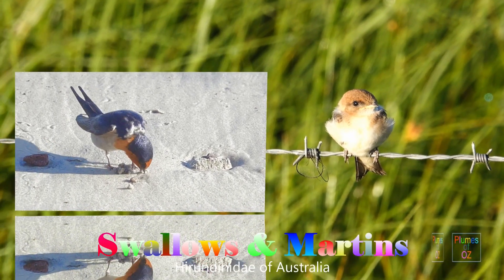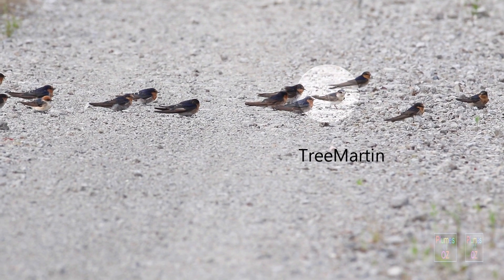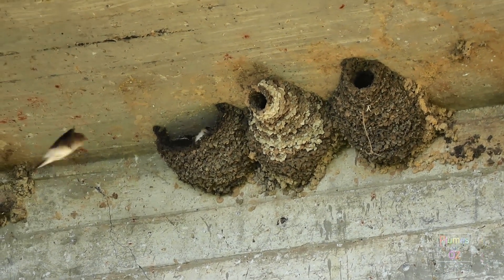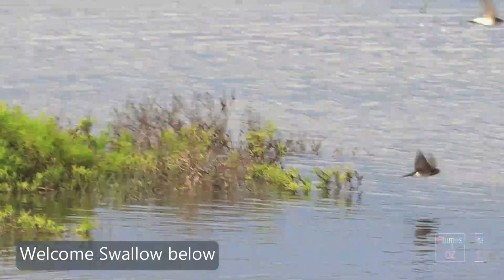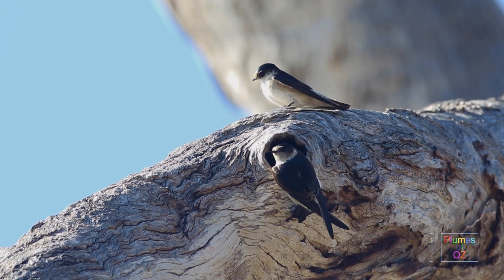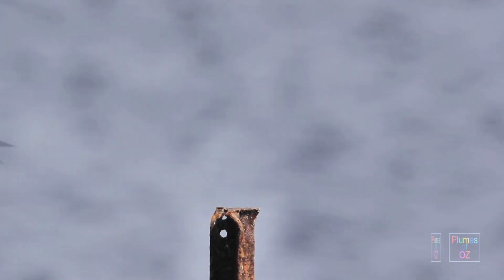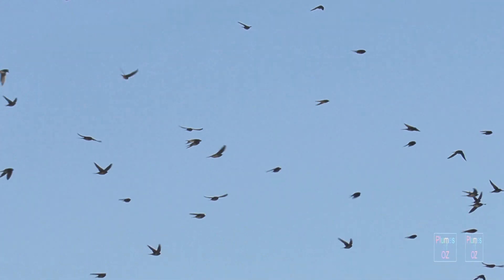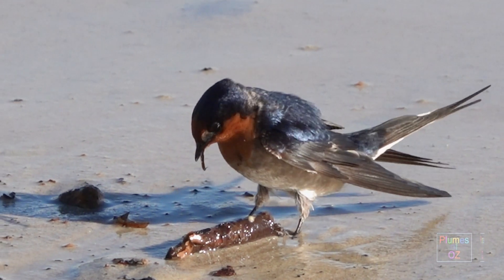Swallows and Martins in Australia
Swallows and Martins are members of the bird family called Hirundinidae. The Australian members of this family have a wide distribution in Australia and are presented in this video. This is an update to a previous publication with new footage added. Enjoy